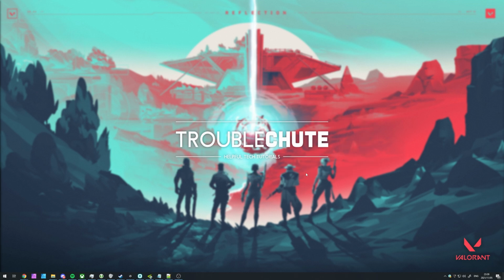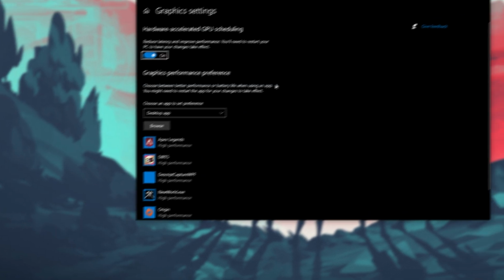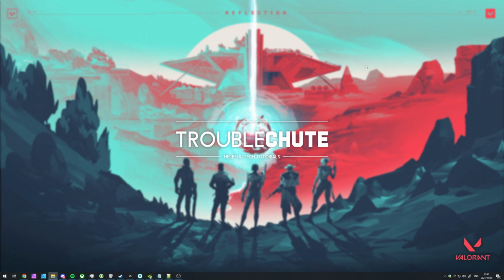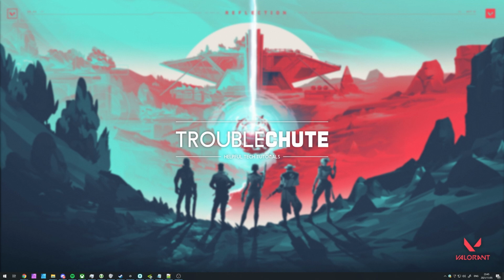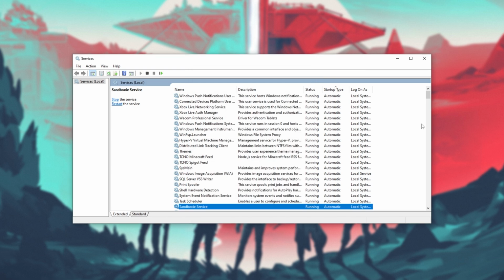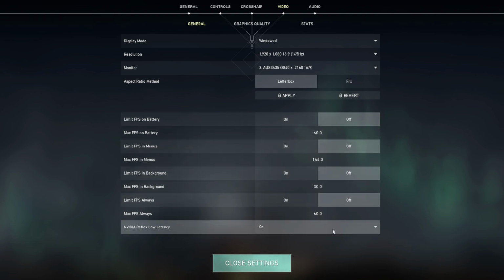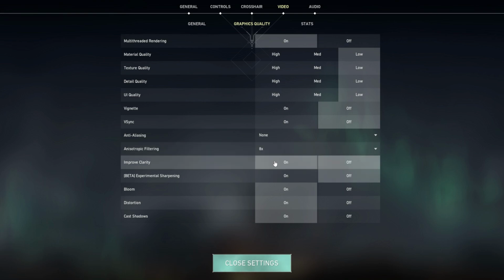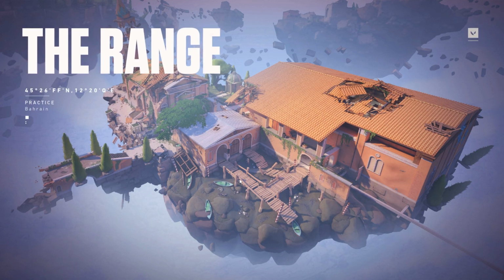BEST Optimization Guide | Episode 3 Act 3 | MAX FPS | Valorant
Playing Valorant? New, or just want to optimize Episode 3 Act 3 (November 2021+)? Want more FPS out of your game? Don't worry, there's a lot of small changes and tips you can use to get the most out of your game. By the end, you should have a high, smooth FPS with this best settings optimization guide!

Timestamps:
0:00 - Explanation
0:19 - Update Windows & GPU
0:42 - Locate Valorant
1:18 - Disable Fullscreen & DPI settings
1:48 - GPU Scheduling & Laptop force performance GPU
2:37 - Enable Game Mode, Game Bar & Capture
2:59 - Cleaning temp files, cache
4:08 - Optimize Startup & Background Apps
5:28 - Minimize overlays
5:43 - Optimize Valorant Video Settings
6:53 - Optimize Valorant Graphics Settings
8:48 - Final notes